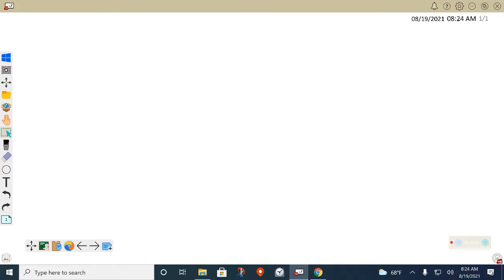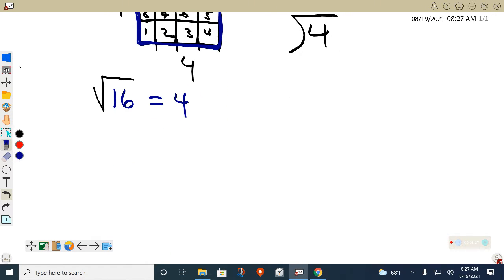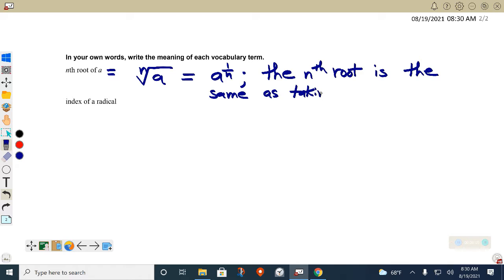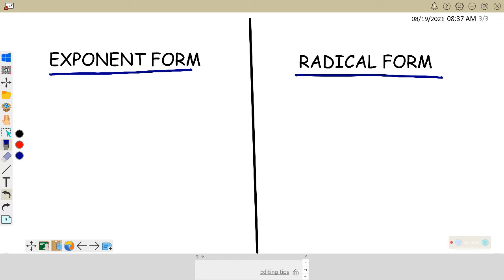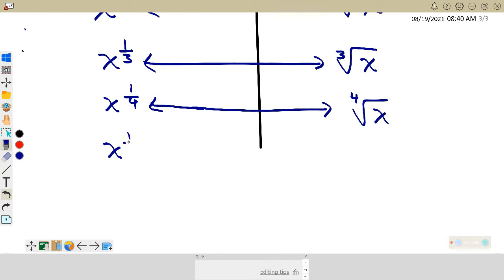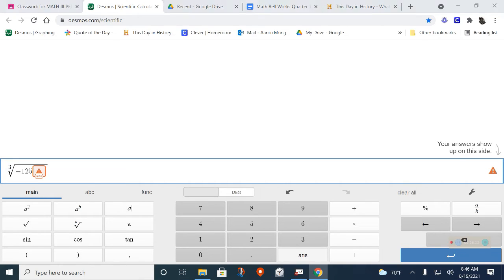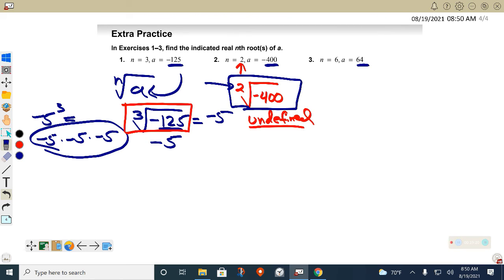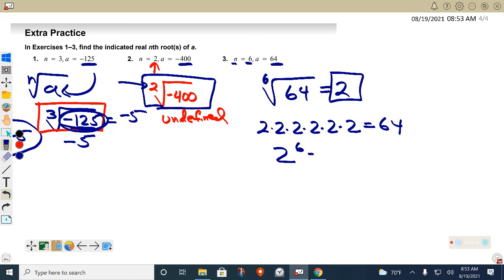PHILO MATH: INTRO TO NTH ROOTS 4 1